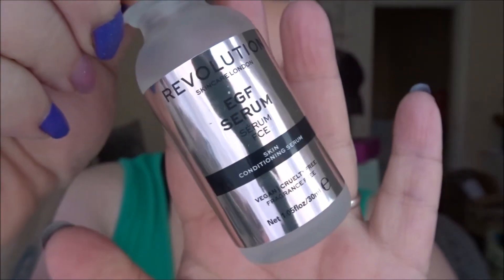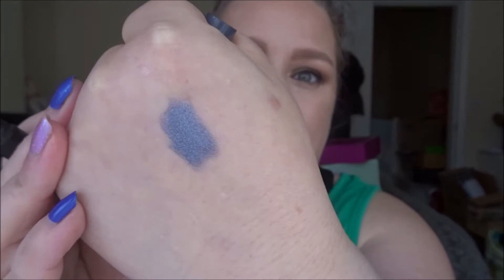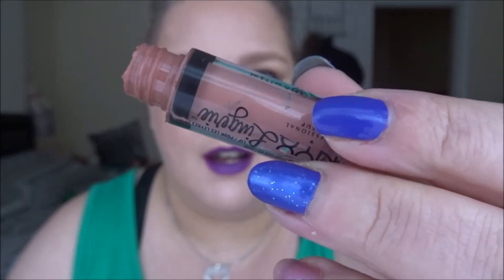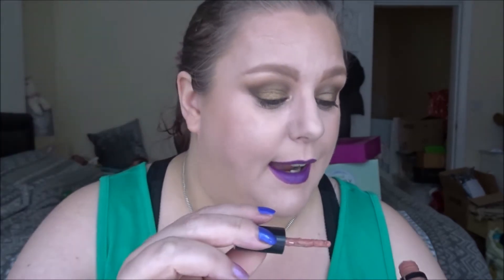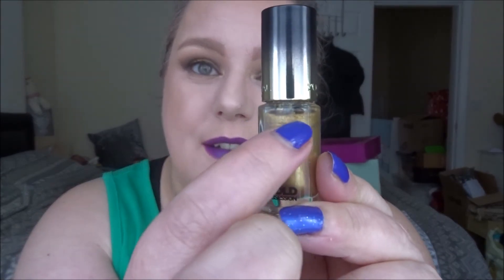MAKEUPMONDAY - 6 BY SPRING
I saw Claire Elizabeth starting this project, so I thought I'd join in!